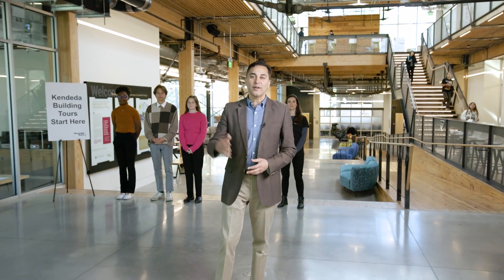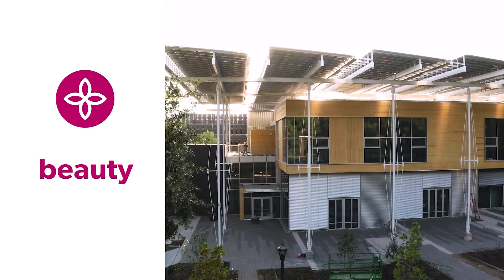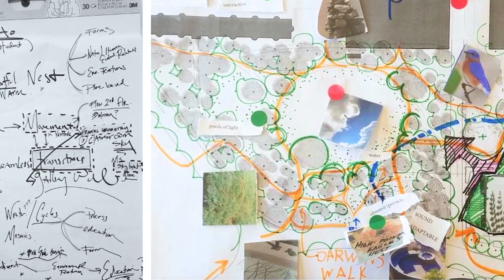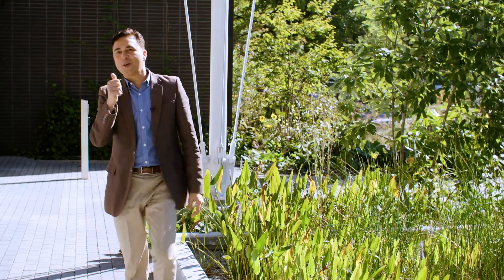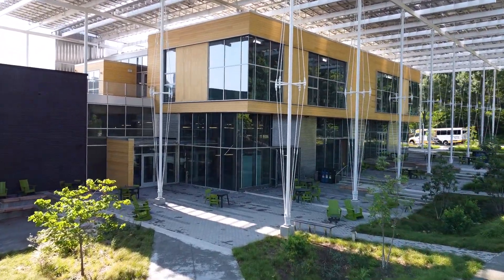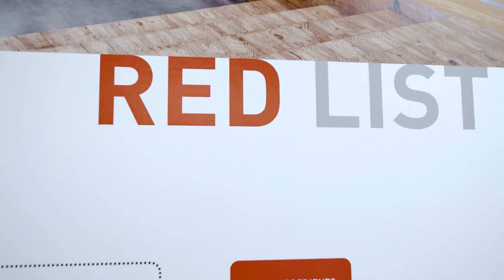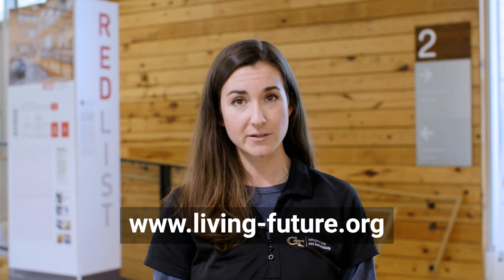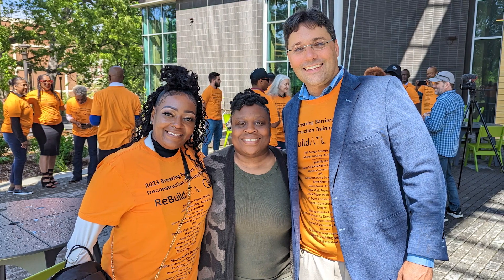Inside the World's Greenest Building: The Kendeda Tour at Georgia Tech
The Kendeda Building for Innovative Sustainable Design at Georgia Tech isn’t just sustainable — it’s Living Building Challenge certified, the world’s most rigorous and ambitious green building standard.

In this exclusive video, discover how Georgia Tech built a regenerative, net-positive structure that’s redefining the future of architecture, sustainability, and the built environment. From solar panels to composting toilets, you'll see why this is one of the most sustainable buildings in the world — maybe the most.

What You’ll Learn:
✔️ What the Living Building Challenge really means
✔️ How The Kendeda Building produces more electricity than it uses
✔️ Innovative waste systems that eliminate the need for traditional infrastructure
✔️ Why regenerative design goes beyond sustainability